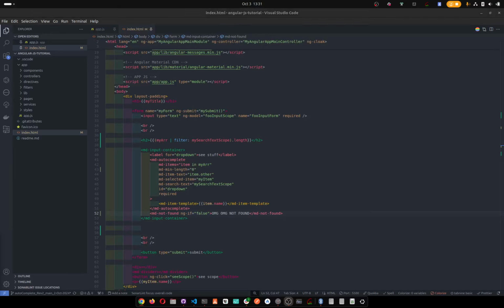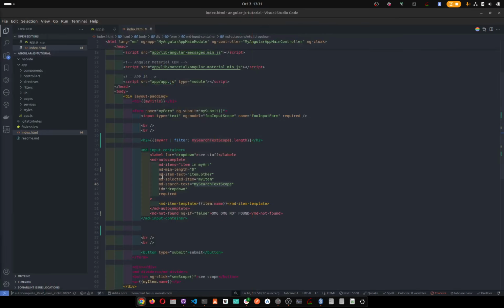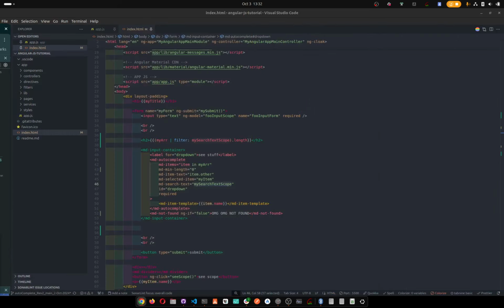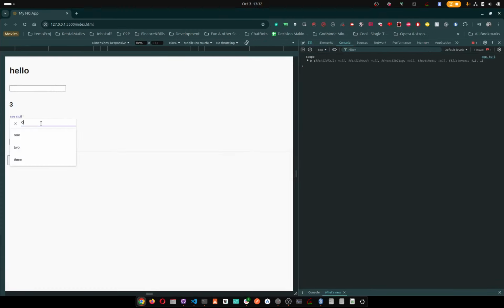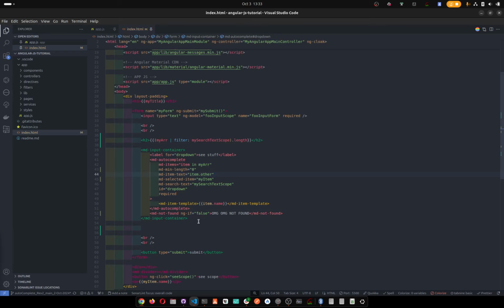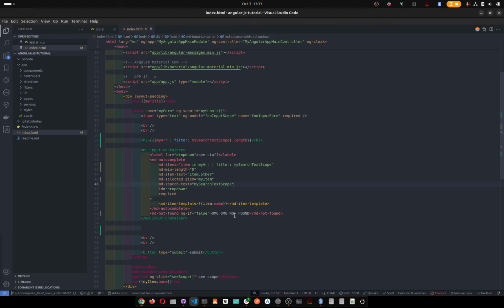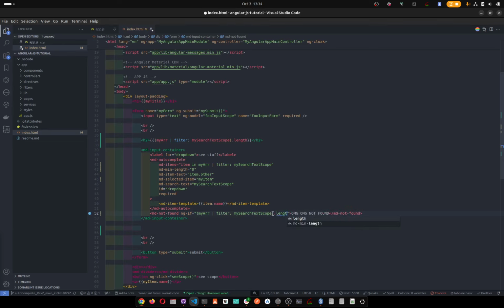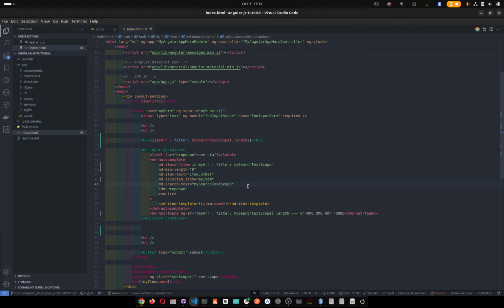AngularJs: md-autocomplete, setting up filters for typing; how to filter via input field?